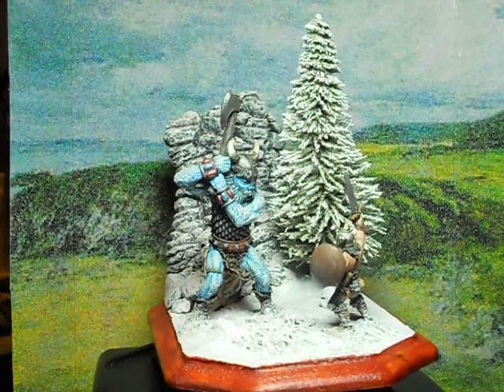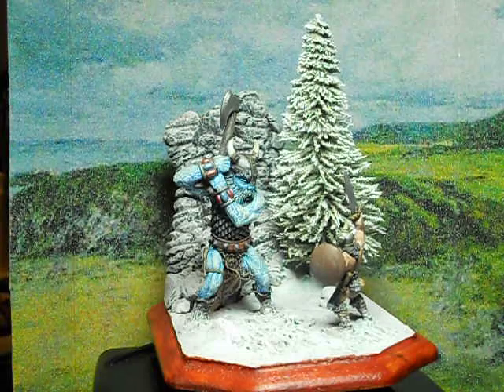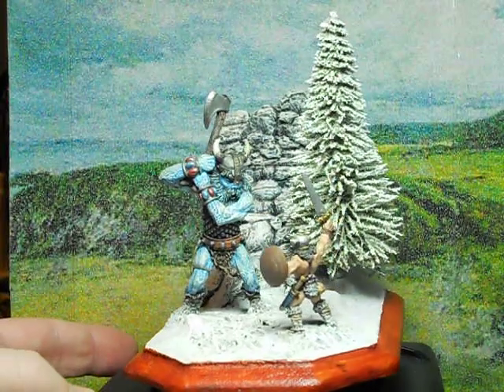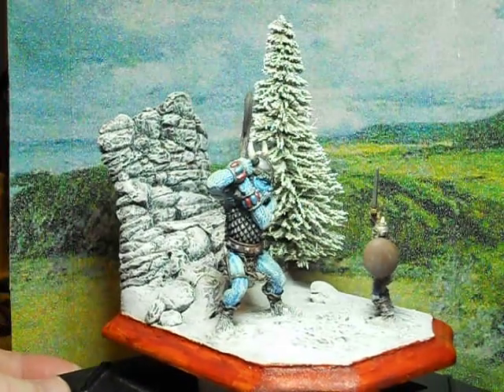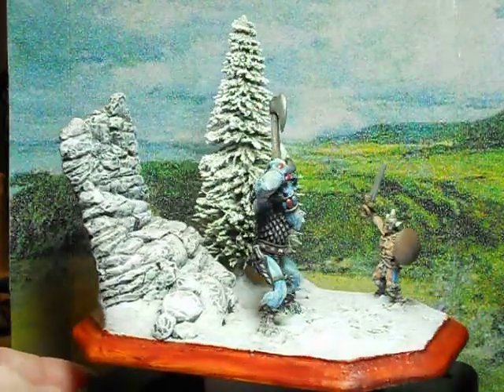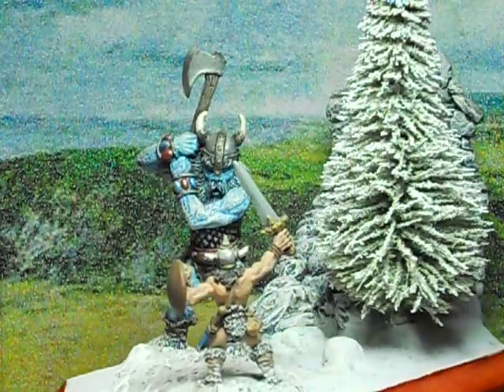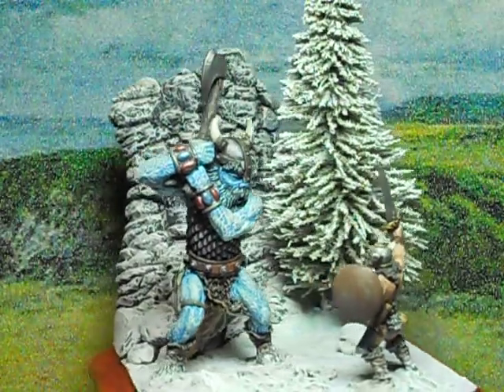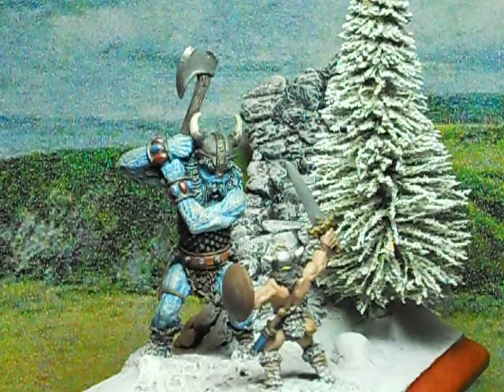Frozen Fight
just a side note these are 25mm scale and also inspired by the Master Frank Frazetta.